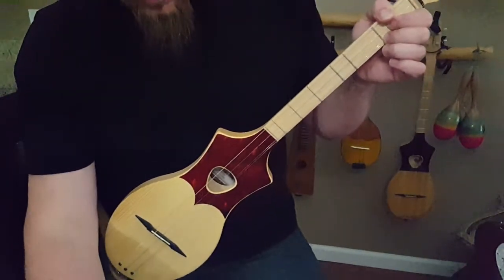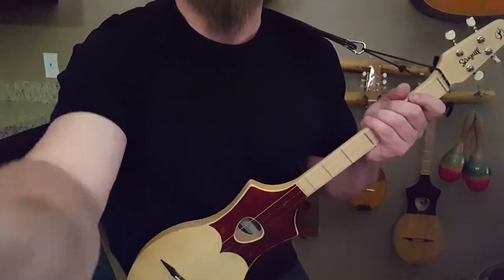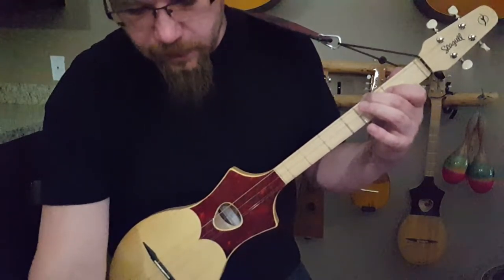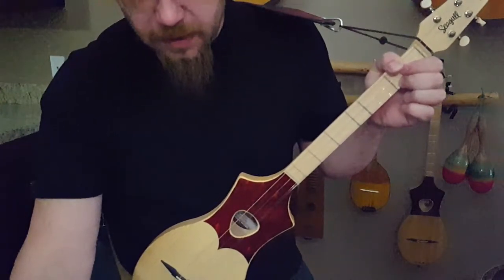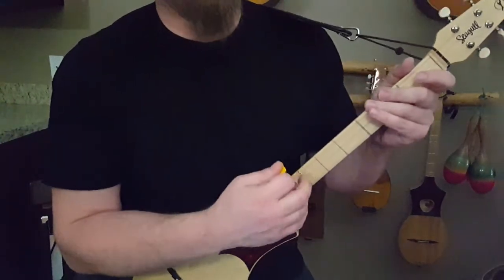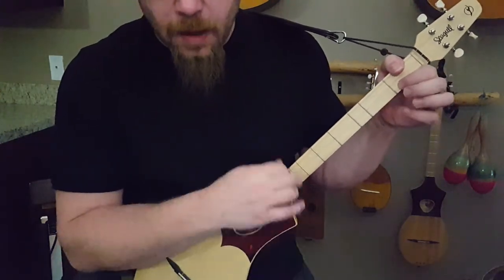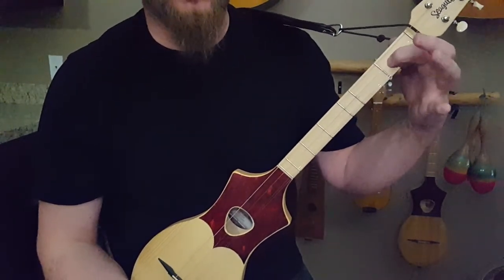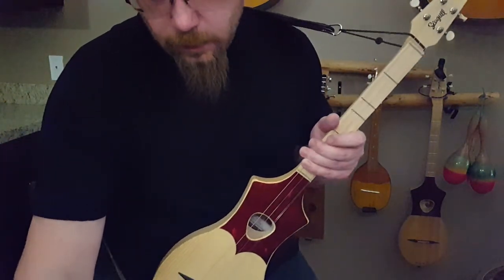Seagull Merlin Lesson - Cats In The Cradle.